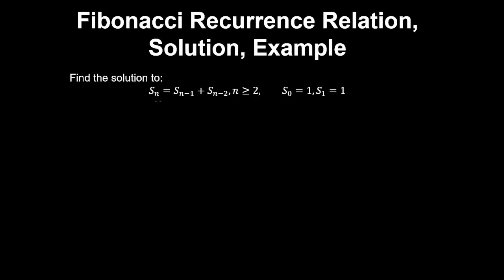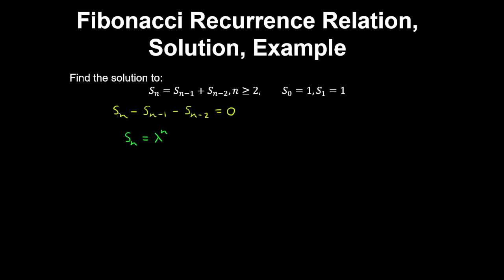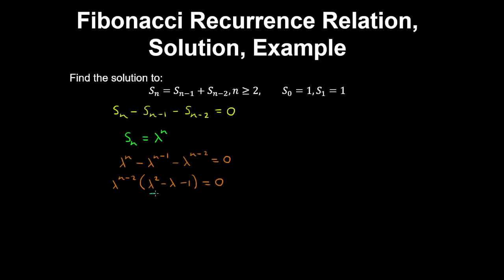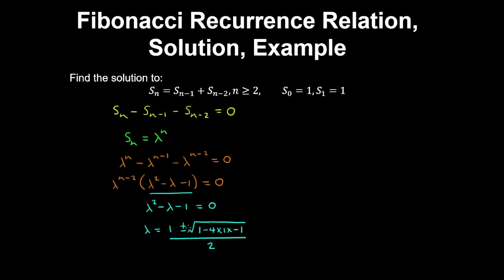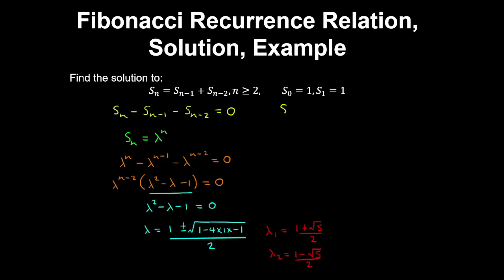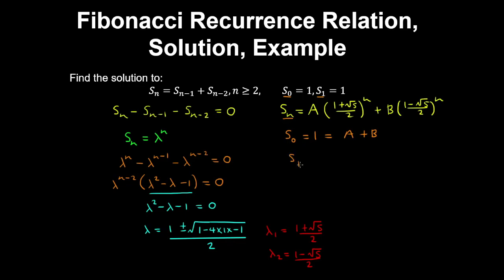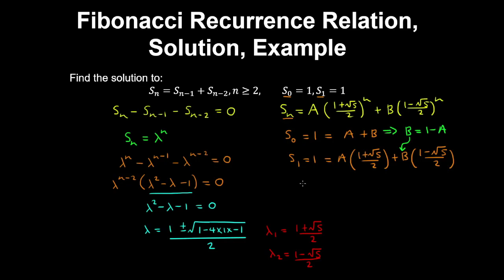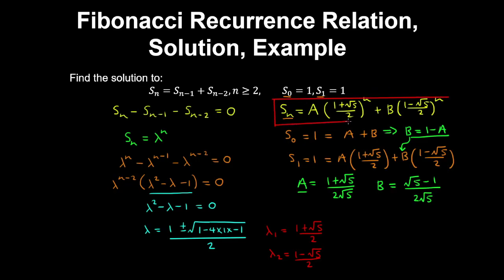Fibonacci Recurrence Relation, Solution, Example - Discrete Mathematics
This Discrete Mathematics video covers a worked example on the solution to the Fibonacci recurrence relation.